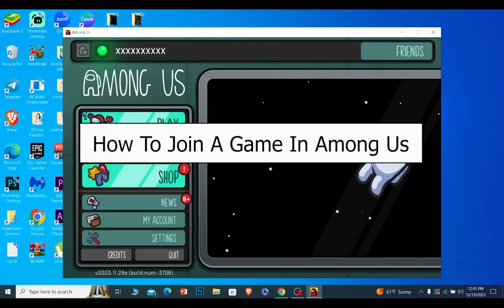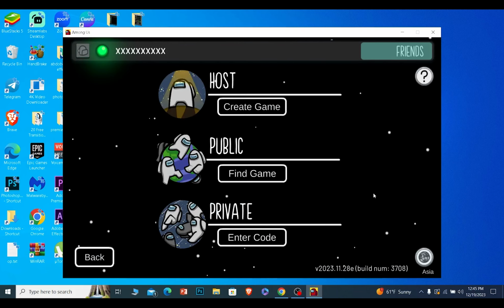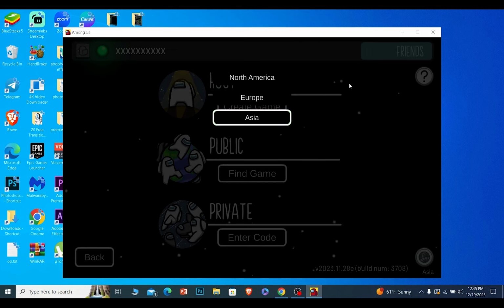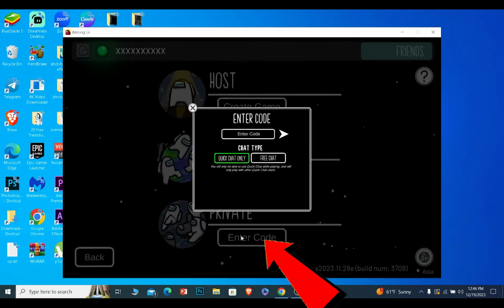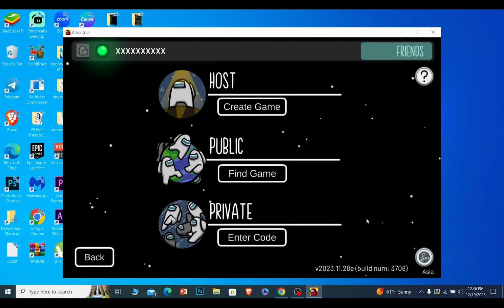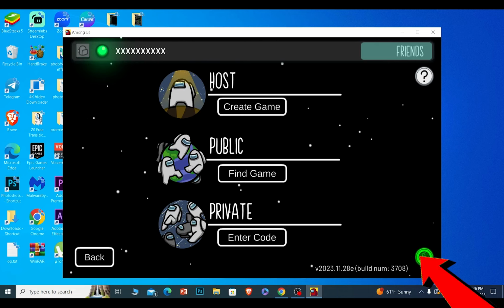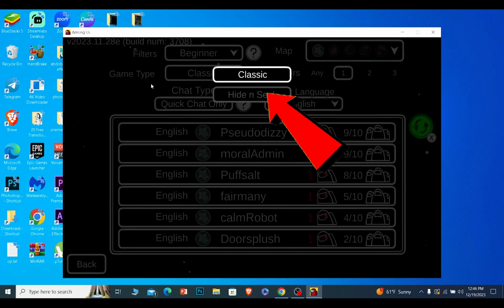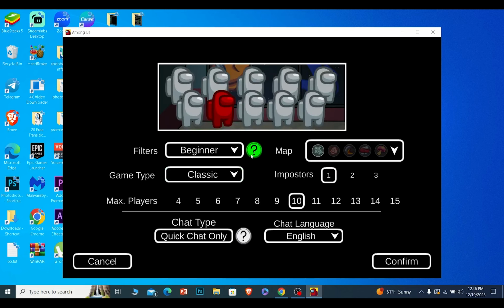How To Join A Game In Among Us (EASY!)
This video walks you through the step-by-step process of how to join a game in Among Us. Watch the video till the end and learn the steps in detail.